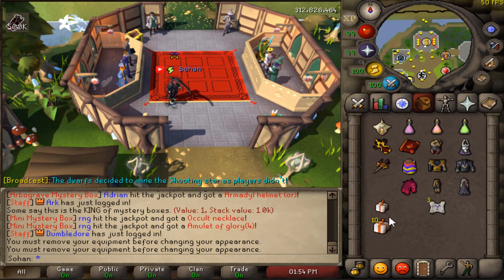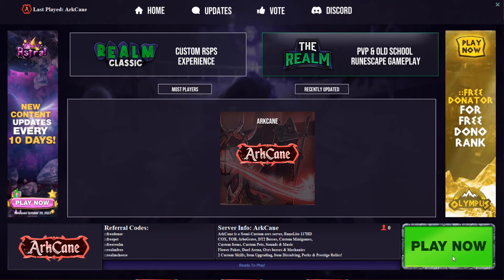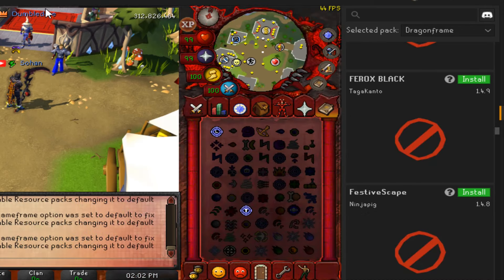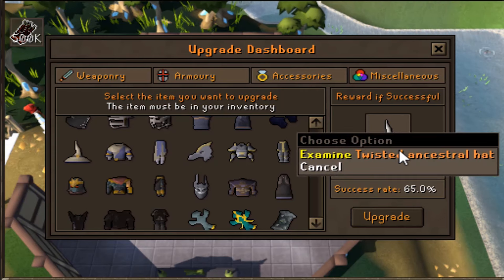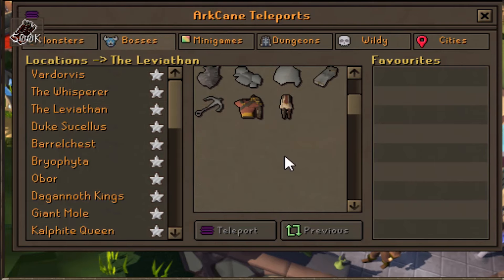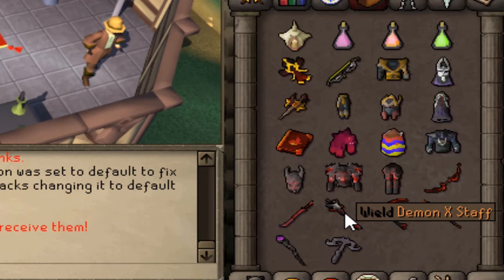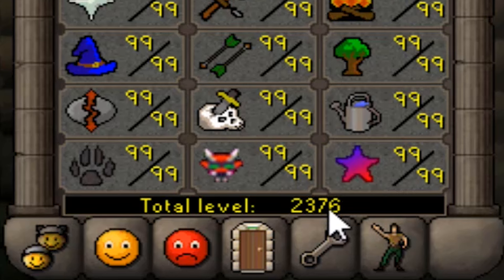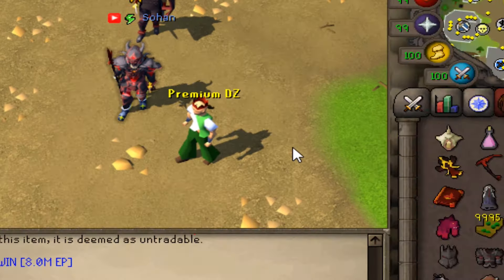*NEW* Semi-Custom OSRS Server LAUNCHING 31st MARCH! + HUGE Giveaway [ The Realm ]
soulplay osrs osrs pking old school runescape runescape  swampletics dmm soulsplit rsps soulsplit 2019 ss today giveaway original soulsplit elkoy rsps soulsplit soulplay rsps rsps 2019 best rsps didyscape wet wizard sprad zachtx vihtic  runescape private server drop party i spent pvm ironman osrs osrs pking hcim end elkoy  runescape private server fewb runescape ironman imagineps insane luck giveaway episode 9 rsps best rsps gambling rsps gambling gambled $100,000 worth of items my entire bank osrs gambling rsps flower poker the original ikov rsps is back #1 best osrs private server 2019 spawnpk alora ikov is back ikov rsps ikov pking elkoy server best rsps custom rsps road to max ikov money making guide ikov money making ikov rsps money making ikov money making methods get rich quick best money making guide rsps ikov road to all boss drops  realist sohan bank video trillionaire fpk merk hardcore ironman ironman ikov hcim ikov hardcore Ironman theatre of blood